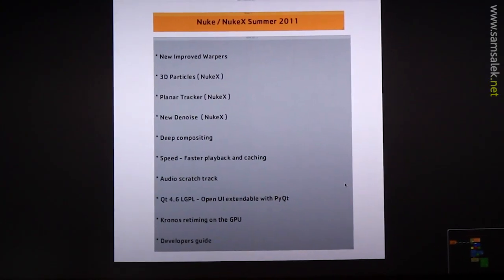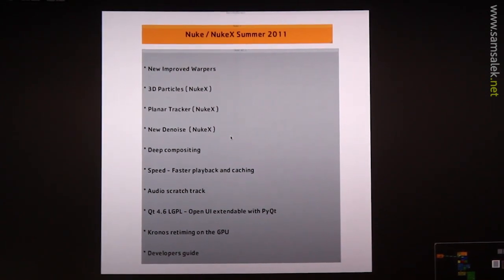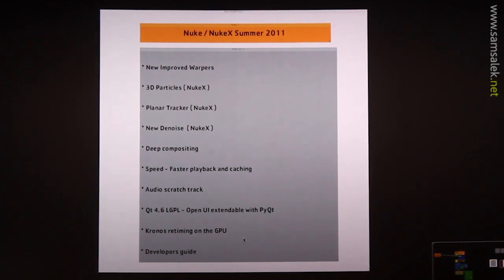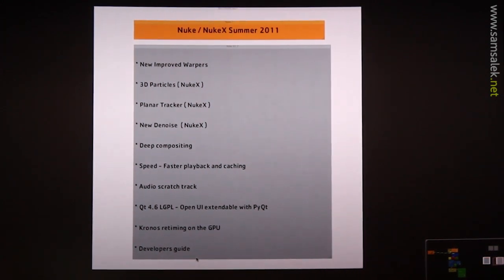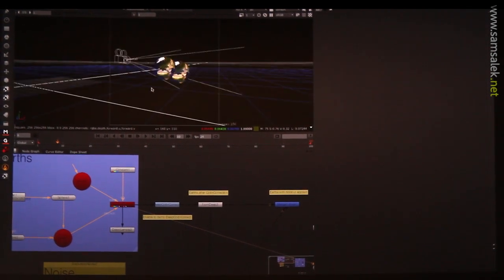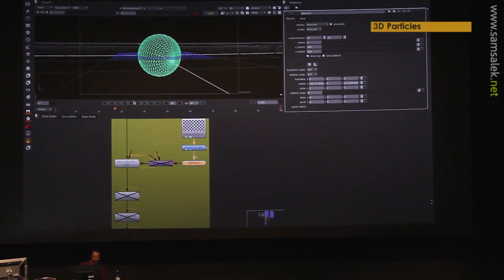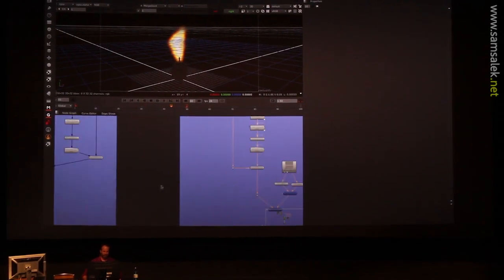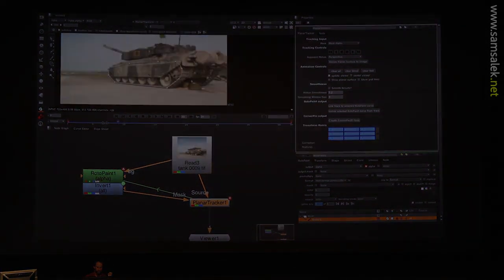New Features in Nuke 6.3